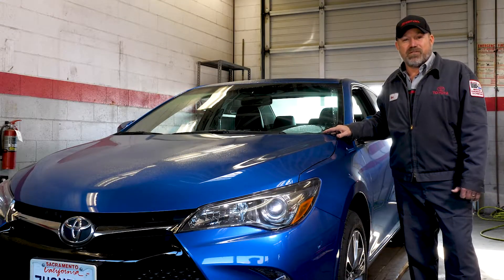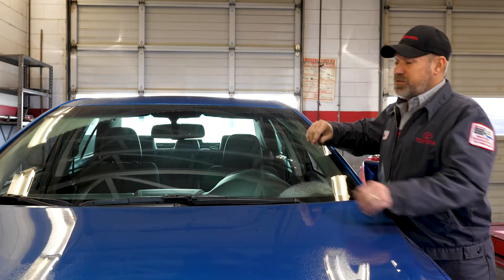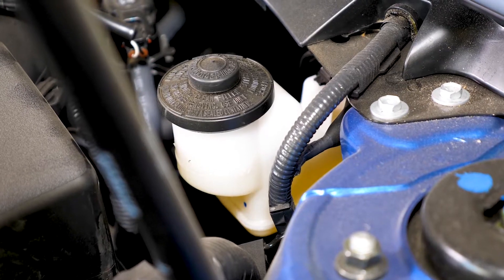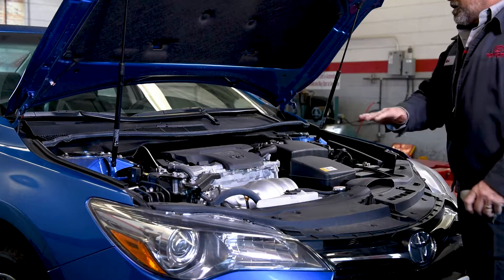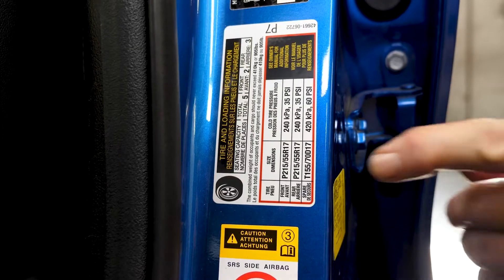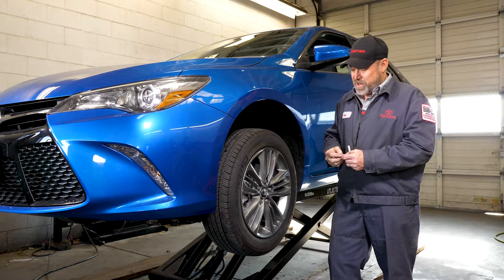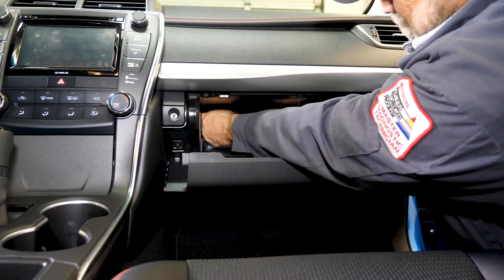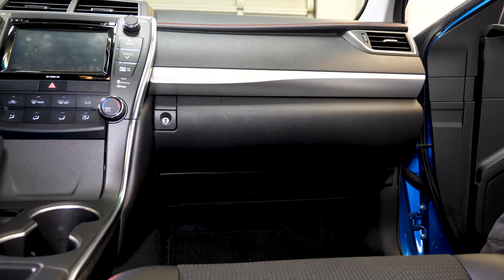Maita Toyota - At Home Inspection